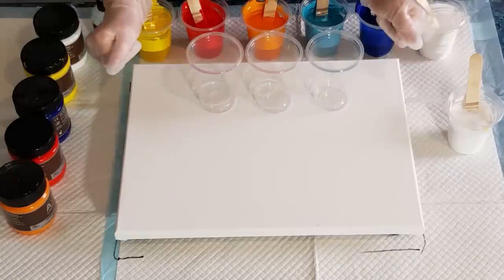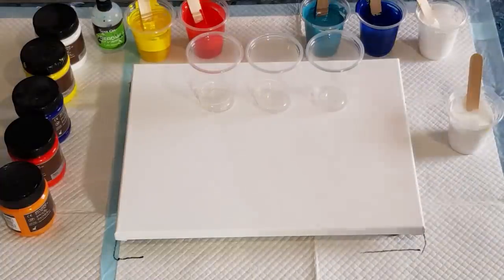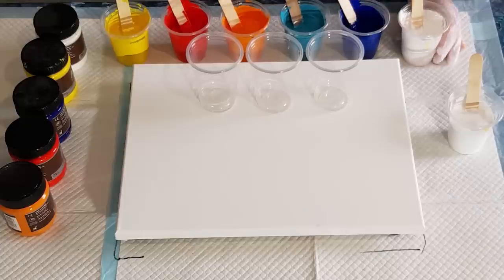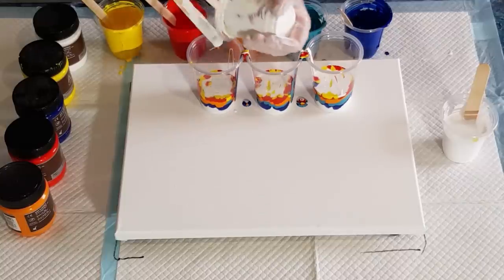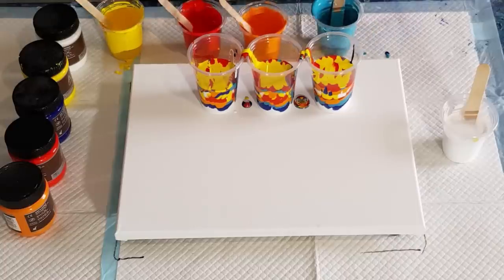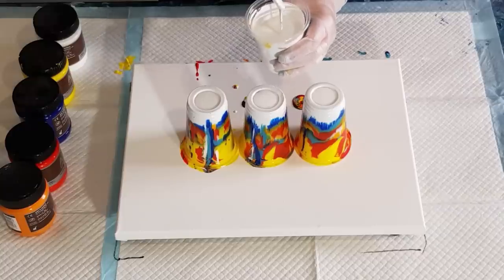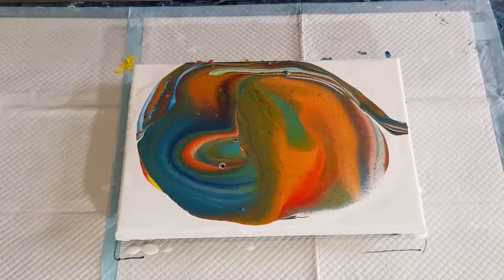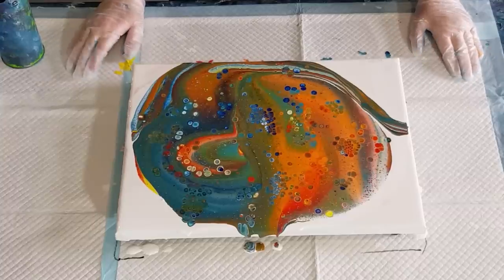#405 Amazing Colours With Chroma A2 Acrylic Paint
For this multiple flip cup pour, I used my 70% glue and 30% water as my pouring medium. I then used 2 parts of this pouring medium to 1 part Chroma A2 paint.